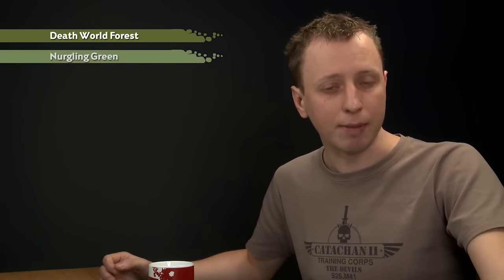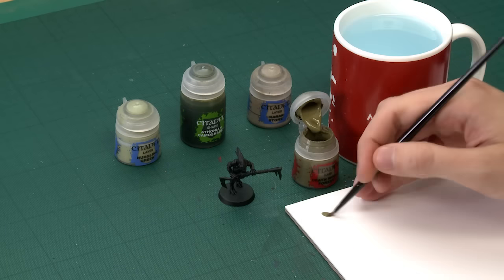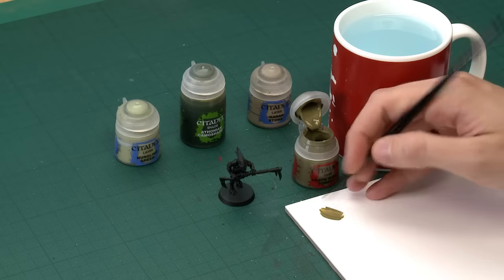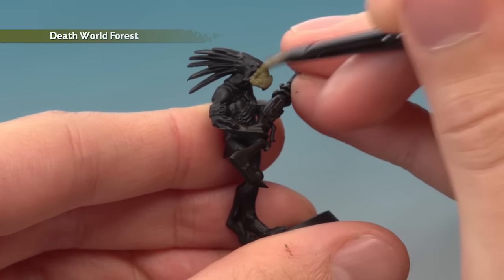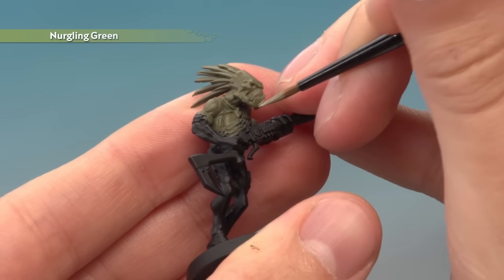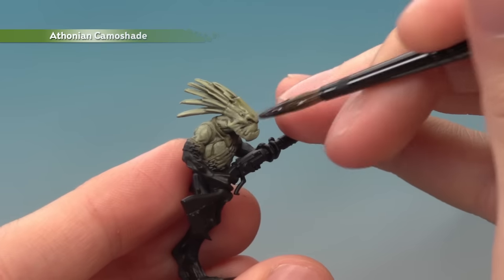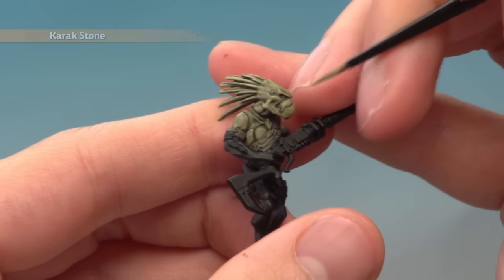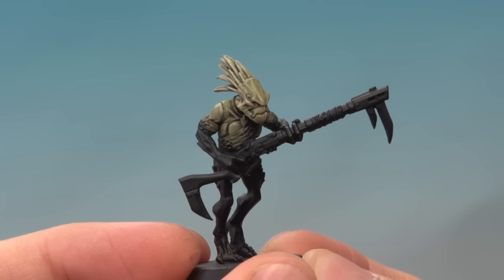WHTV Tip of the Day: Kroot Skin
In this video, Duncan shows you how to paint Kroot skin.